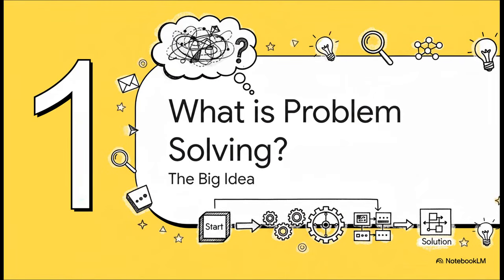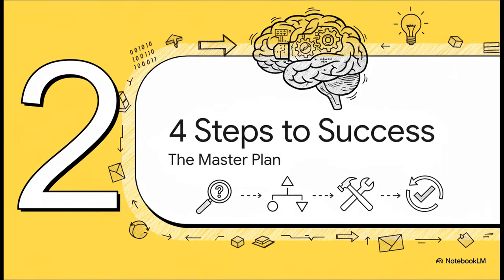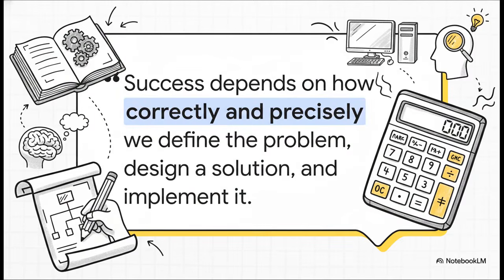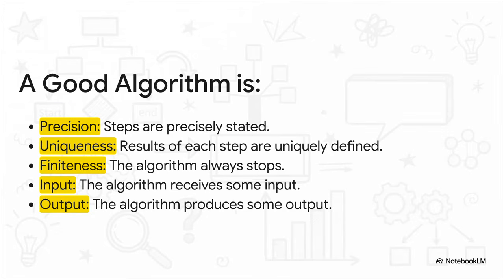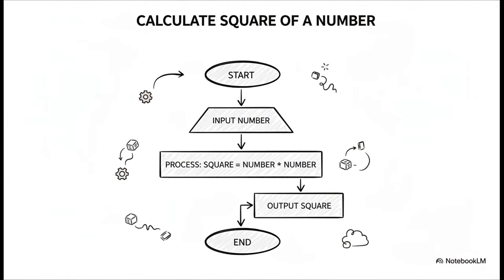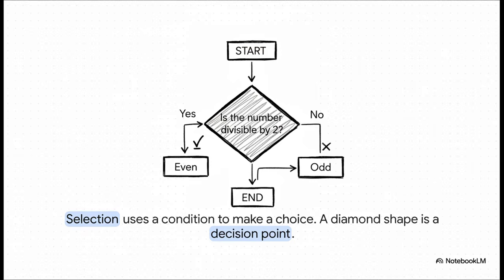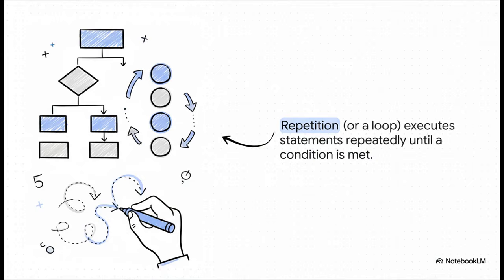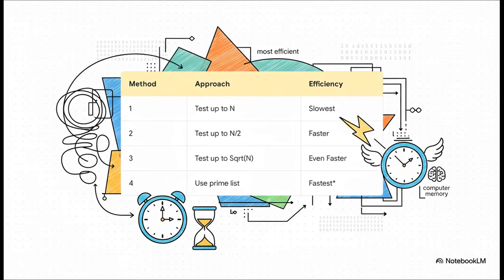INTRODUCTION TO PROBLEM SOLVING | Class 11 Computer Science Chapter 4 | CBSE NCERT | Quick Revision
Master problem solving with these core computer science concepts. Learn how to structure your logic and use algorithms to build better software.

This video provides a clear introduction to the fundamentals of problem solving for beginners. You will learn the four essential steps to success and understand why algorithms act as the secret sauce for effective programming. Whether you are new to development or looking to strengthen your logic, this guide breaks down complex ideas into actionable steps.

We also cover the three types of control flow: sequence, selection, and repetition. By mastering these structures, you can organize your code more efficiently and solve real-world problems with greater precision. This explanation is designed for anyone needing a solid foundation in programming logic before moving on to more advanced syntax.

⏰ TIMESTAMPS:
00:00 Intro
00:50 What is Problem Solving? The Big Idea
01:52 4 Steps to Success: The Master Plan
02:57 All About Algorithms: The Secret Sauce
04:18 Algorithm Characteristics
04:42 Ways to Write Algorithms: Flowcharts and Pseudocode
05:23 Flowchart Example: Square of a Number
05:45 Flow of Control: Sequence, Selection, Repetition
07:15 Selection Control Flow Example
07:45 Repetition Control Flow Example
08:10 Making It Perfect: Verifying Algorithms
08:38 Real-World Algorithm Challenge